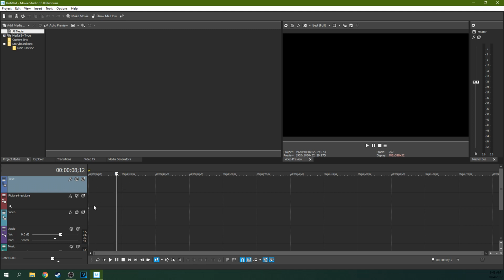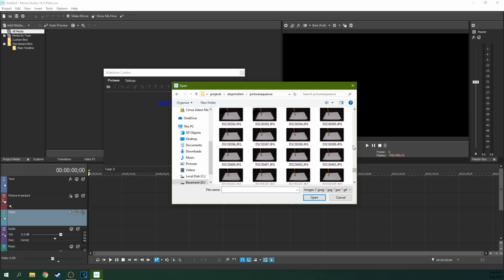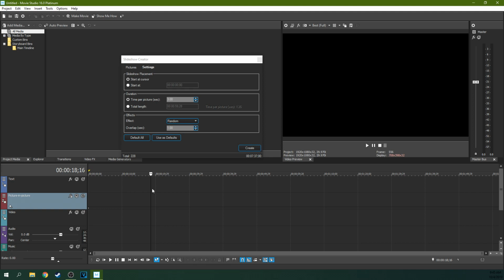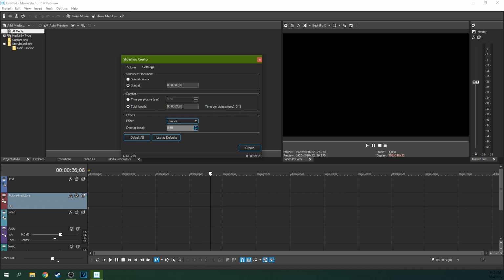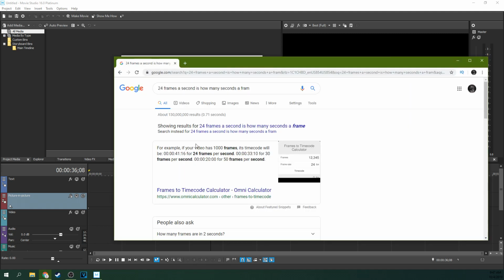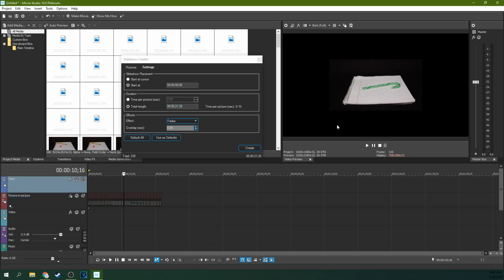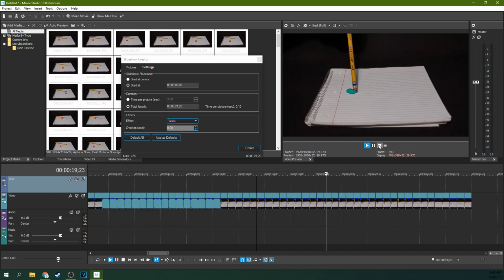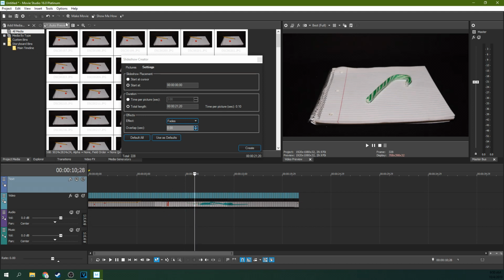How to Film and Edit Stop Motion and Claymations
How to film and edit stop motion video. A brief introduction to Stop motion and Claymation, and how to film and edit it using Vegas Creative Software like Movie Studio 16 Platinum.

My Studio Headphones: